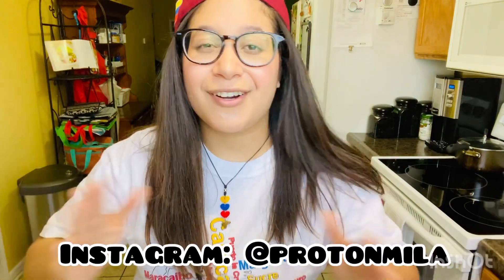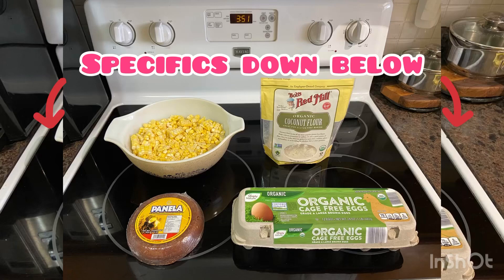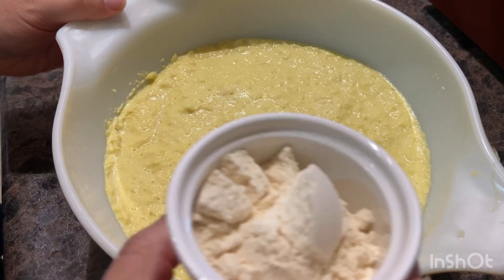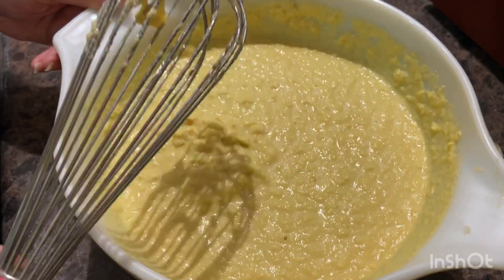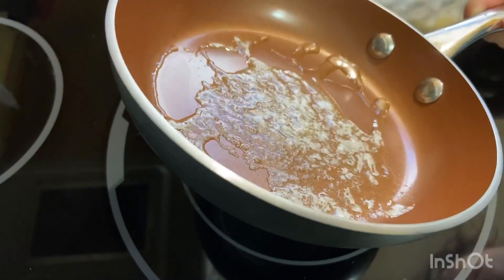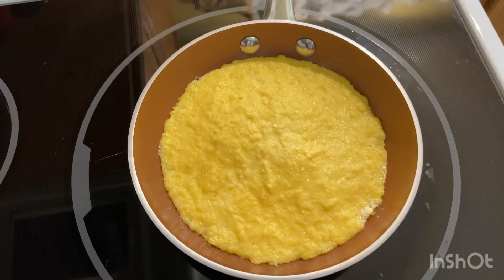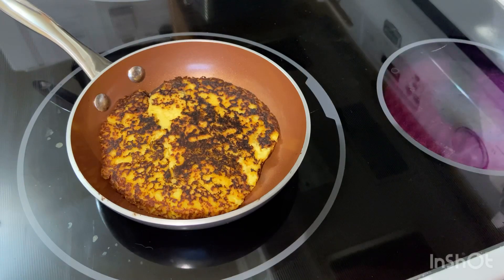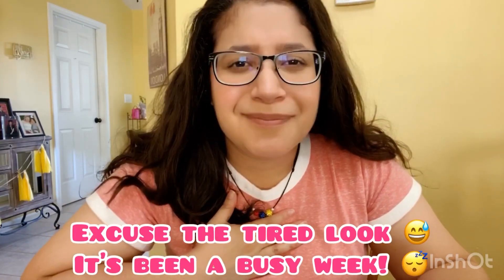PANCAKES | VENEZUELAN RECIPE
New week...new recipe! Today, I present to you a VENEZUELAN PANCAKE. Are you curious to find out the deliciousness that awaits you? If so, then let's get started with this mouthwatering breakfast/lunch/dinner recipe that I'm positive your tummy will love!

WHAT YOU WILL NEED:
*My recipe uses coconut flour instead of the typical P.A.N Sweet Corn Mix*
- 5 CORN *remove corn kernels beforehand*
NOTE: WHEN YOU BLEND THE CORN KERNELS BE SURE TO BLEND FOR A SHORT PERIOD OF TIME TO KEEP THE MIXTURE DENSE. IF IT IS TOO WATERY, IT WILL NOT BE EASY TO WORK WITH*
- 5-6 tbsp of COCONUT FLOUR *You may add more if your corn mix is too watery*
- 4 tbsp of PANELA (grated dehydrated sugar cane) *You may also use the sugar of your choosing*
- 1 EGG
- 1/2 cup of WATER

STUFFING IDEAS:
- Ham & cheese
 -Sour cream & cheese
- Cheese!

Credits: Music 1: Walk
Musician: @iksonmusic
Music 2: Dear Autumn
Musician: @iksonmusic